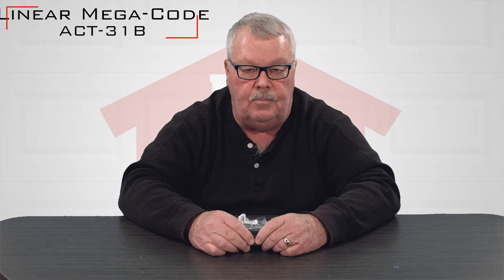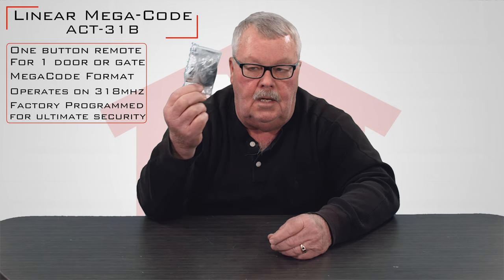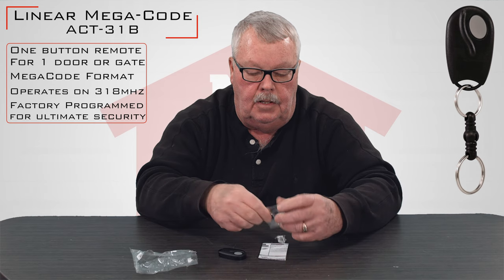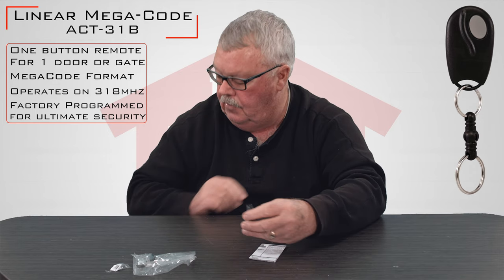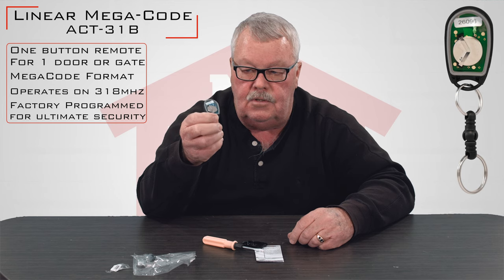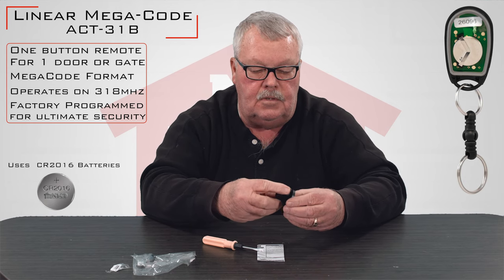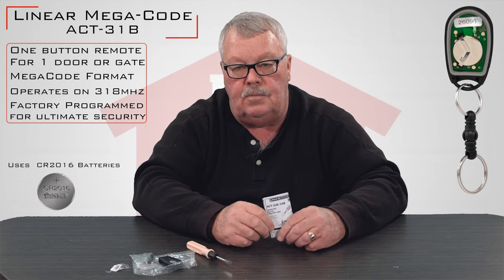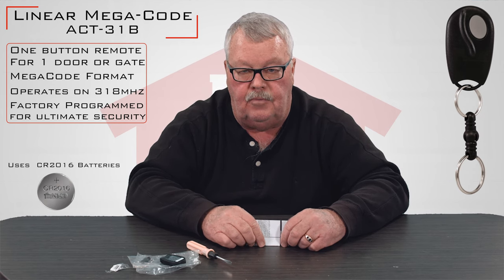Linear Mega Code ACT 31B ACP00879 Mini Gate or Garage Door Opener Remote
If you have a Linear access control product, you need an ACT-31B 1-channel block coded key ring transmitter from North Shore Commercial Door. This transmitter operates using the MegaCode format, so it's factory-programmed with one of more than 1,000,000 codes; the receiver learns the code, and that means nobody can gain access by reprogramming it.

An innovative, 10-second time-out feature prevents the system from being shut down by one transmitter continuously. The ACT-31B comes with a quick-disconnect key ring and lithium batteries designed to last for up to five years. This miniature 1-channel garage door opener is:
Compatible with Linear access receivers and controllers that use the MegaCode format
Operates on a 318 MHz frequency
Measures 1.25 inches wide, 2.25 inches high and 0.48 inches deep
Because the Linear ACT-31B 1-channel block-coded key ring transmitter is factory programmed, it's simple to use and difficult to hack. It provides you with an amazingly high level of security without any downsides.